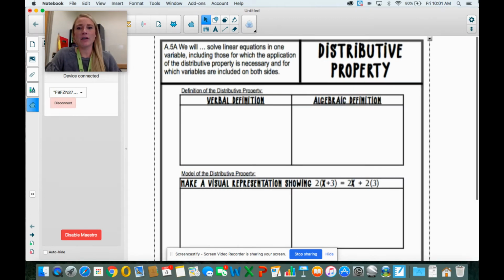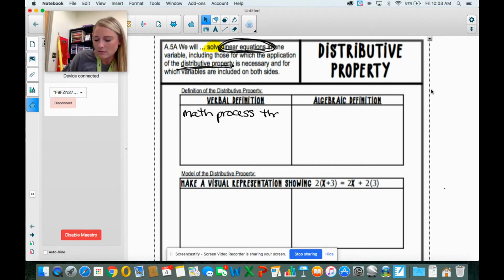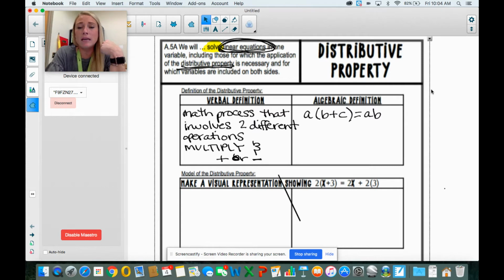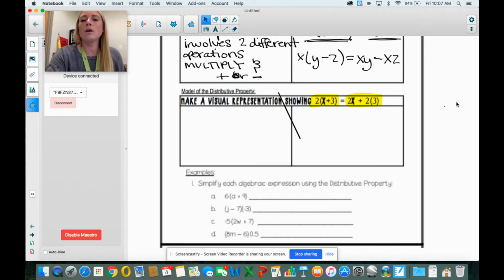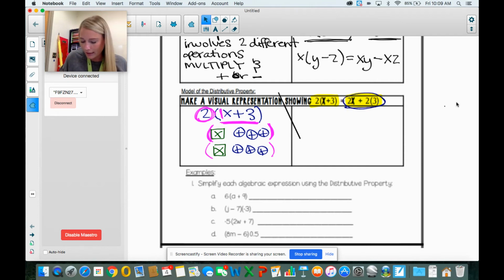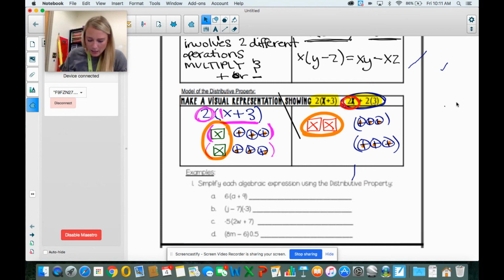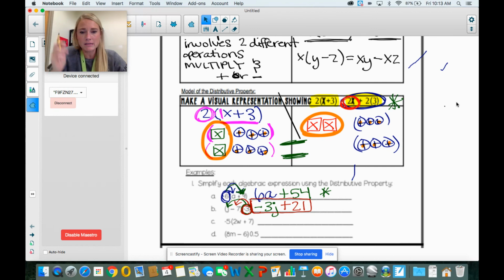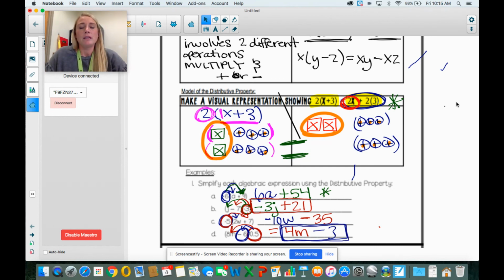Distributive Property TEKS A.5A Math